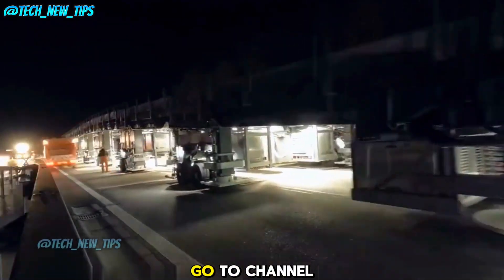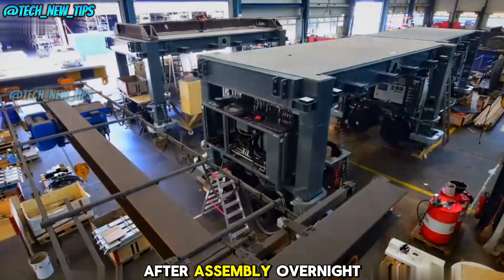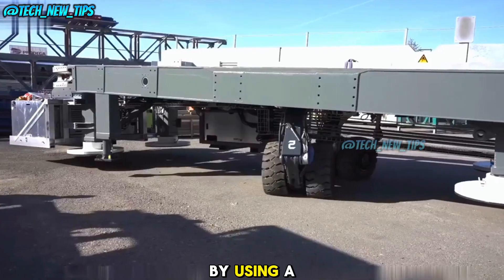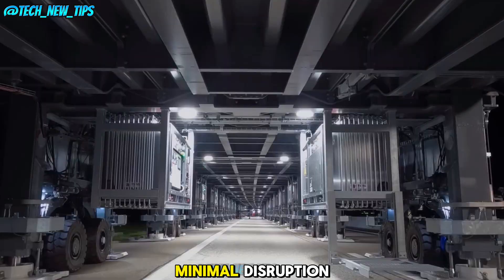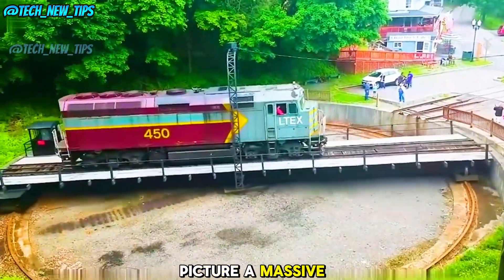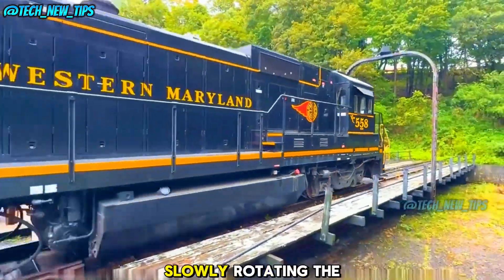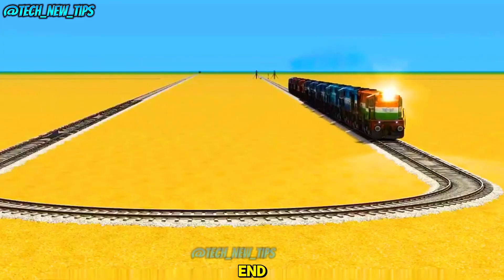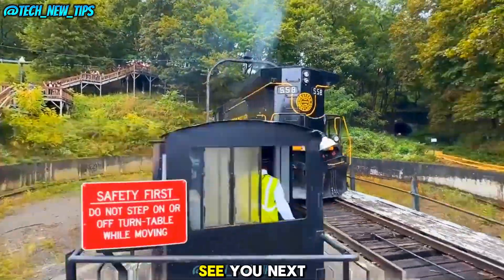Switzerland's Genius: A Bridge on Wheels Built Overnight!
Discover the revolutionary modular bridge in Switzerland that can be assembled and moved into place overnight! This 240-meter long, 1,250-ton bridge is designed to keep traffic flowing while roads are repaired underneath. The entire structure is made of 22 modular pieces, and the whole assembly process takes just 10 hours! Learn about how this incredible feat of engineering is reshaping the future of road construction and repairs. Could this be the solution to reducing road closures and traffic jams worldwide? Watch now to find out!